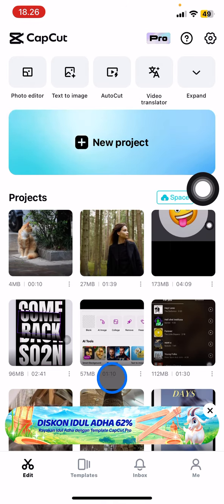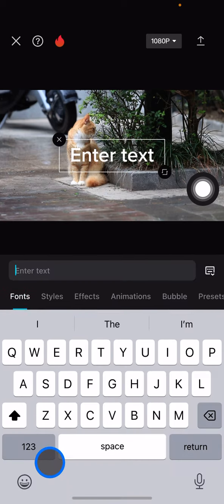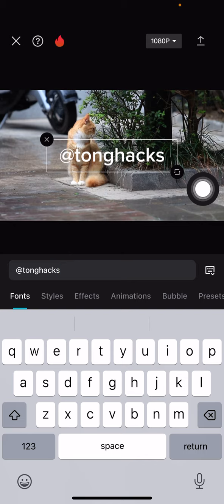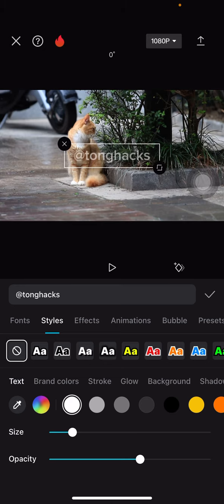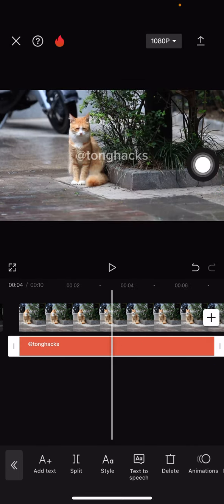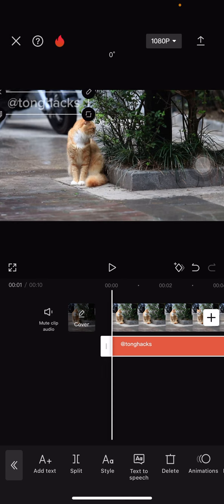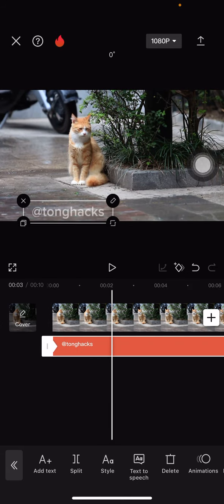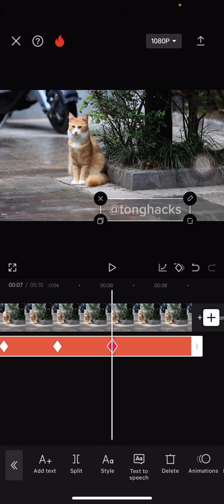Prevent The Video Get Stolen! How to Create a Moving Watermark for Your Video with Capcut?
There is no more chance for people to take your video. Make the watermark moving all around the video. People will hard to steal your video now